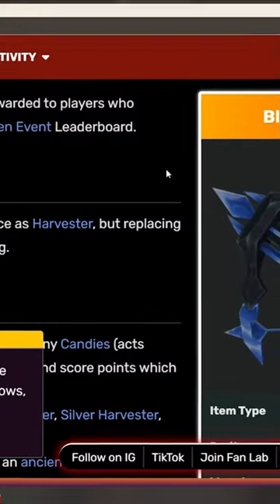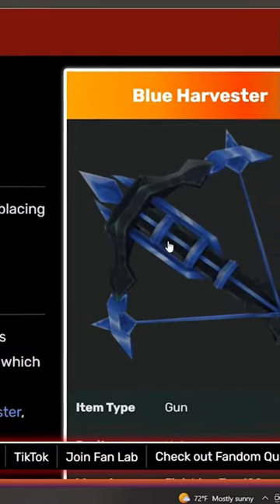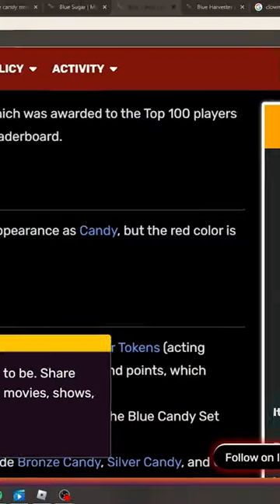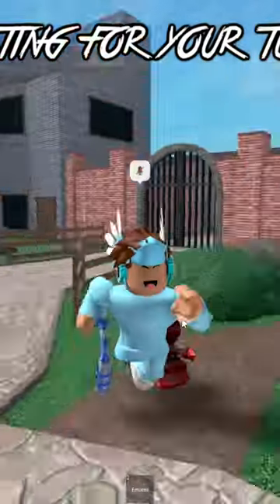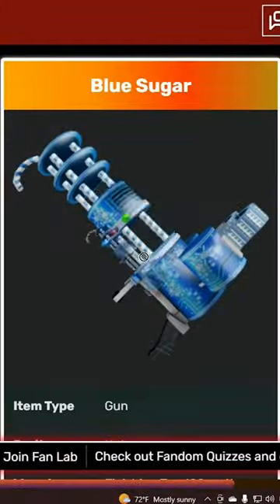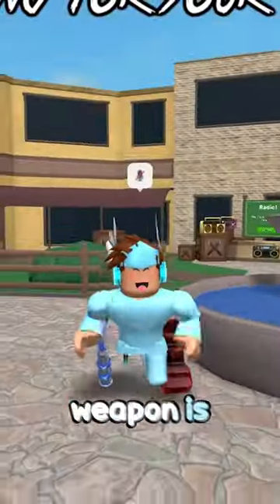The BEST WEAPON…